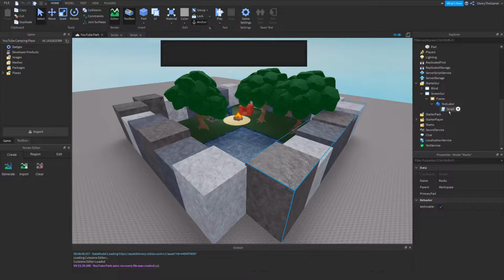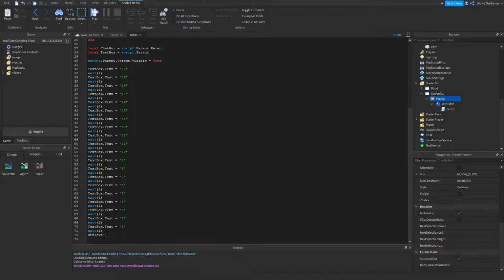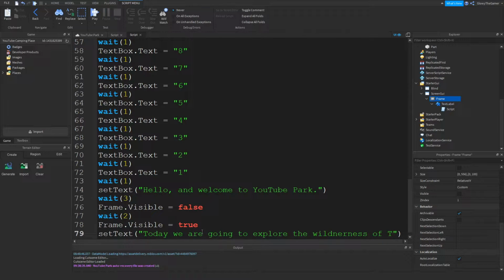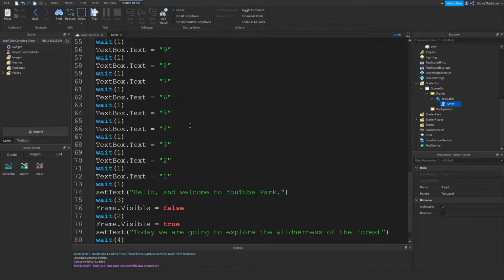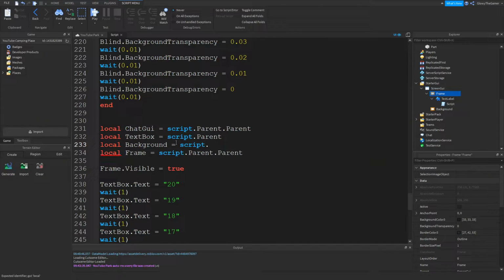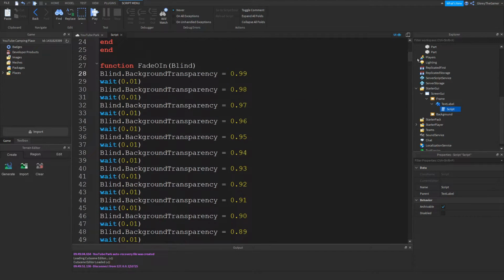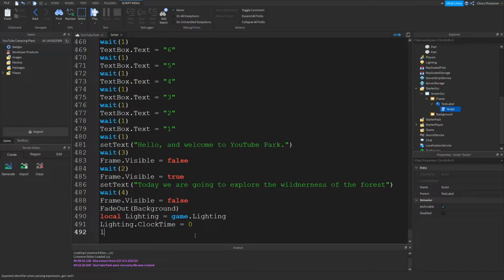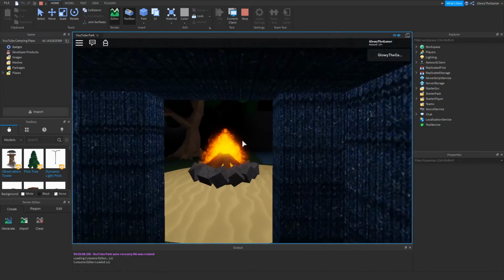[FIXING TEXT] - How to make a Camping Game #4 (Roblox)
--SCRIPT--
local TextLabel = script.Parent
local Text
function SoundEffect()
    local sound = instance.new("Sound",workspace)
    sound.Name = "TextSound"
    sound.PlaybackSpeed = 1.3
    sound.Volume = 0.5
    sound:Play()
    coroutine.resume(coroutine.create(function()
        wait(1)
        sound:Destroy()
    end))
end

function setText(word)
    Text = word
for i = 1, Text do
        TextLabel.Text = string.sub(Text, 1, i)
        TextLabel.Rotation = 0
        TextLabel.TextColor3 = Color3.fromRGB(255,255,255)
        wait(0.05)
    end
end
--SCRIPT END--